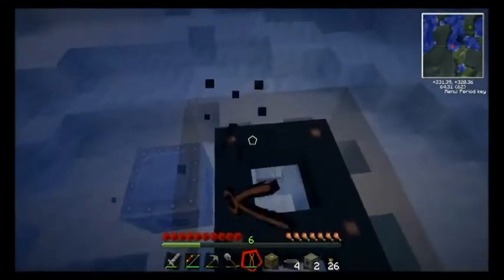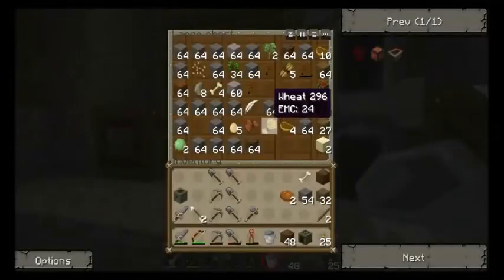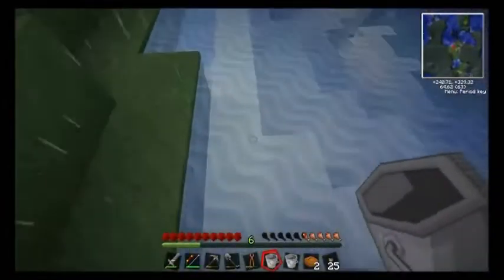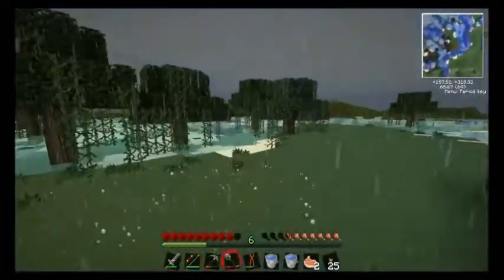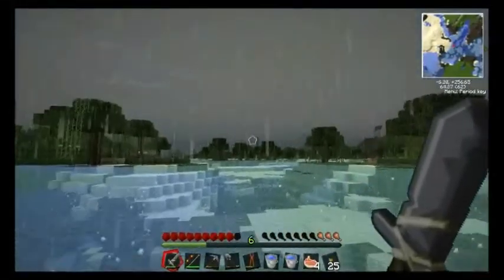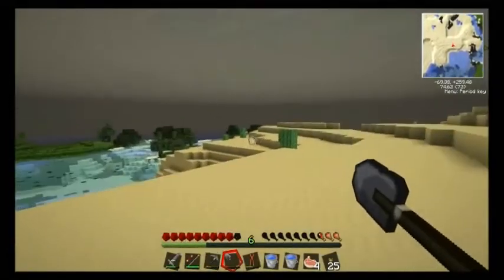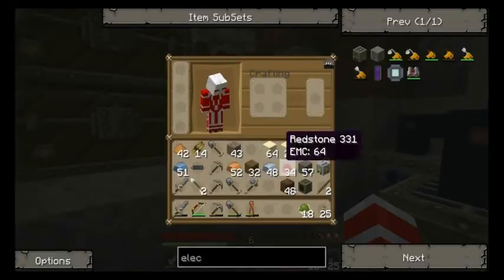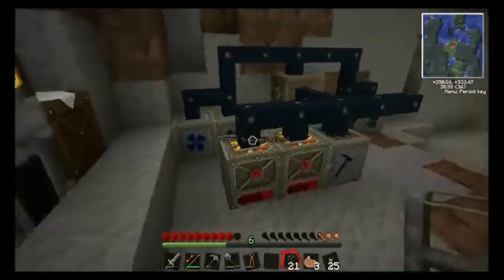Vladimir Plays Tekkit - Episode 6: Getting Pumped Guys?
I start to put into action my plan to pump up all the lava by gathering the resources required!